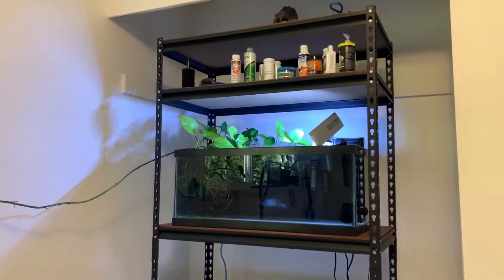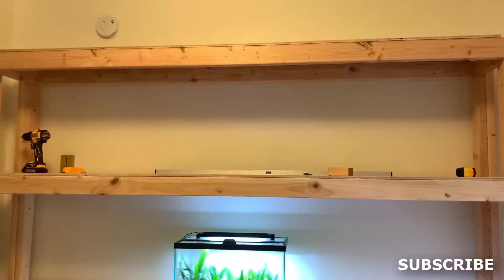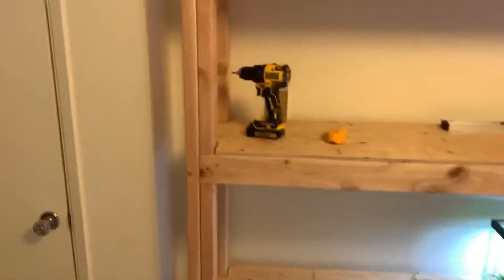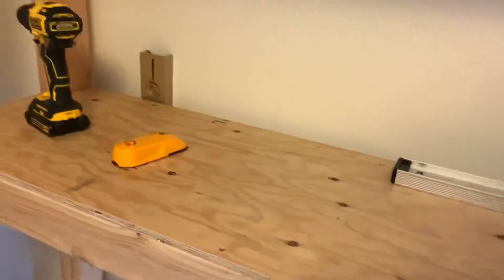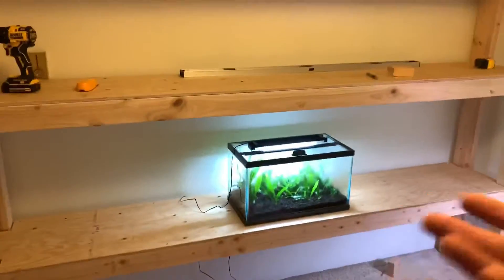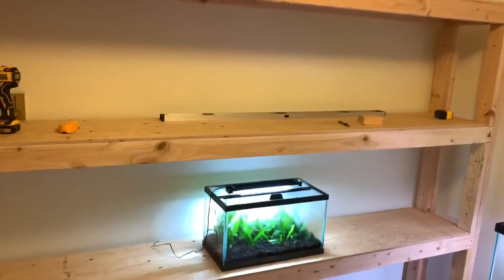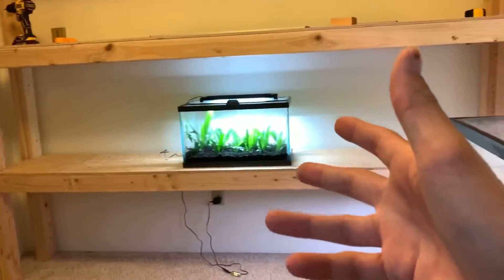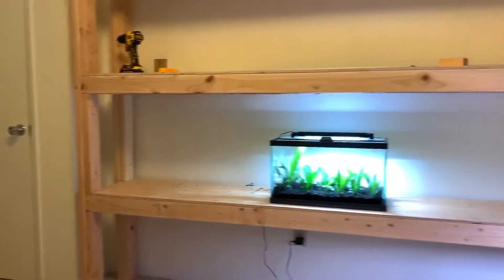New Fish Room Racking System |Future Emersed Anubias Farm!!!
In this video I reveal the new fish room racking system.  This rack will he used for my Anubias propagation farm!  I can’t wait to start growing copious amounts of Anubias 😆!!!